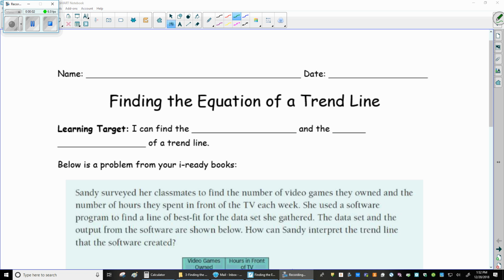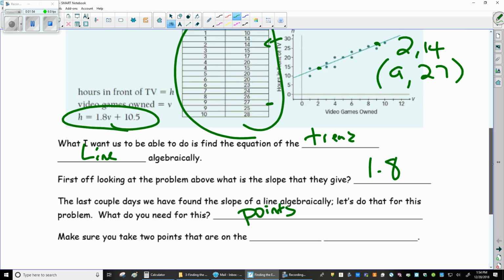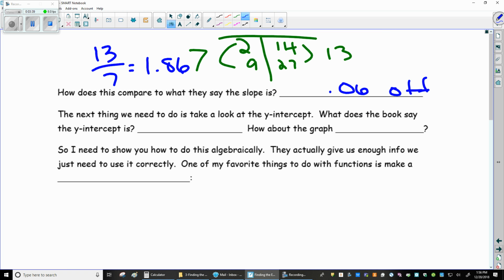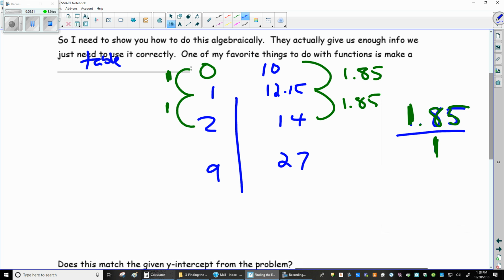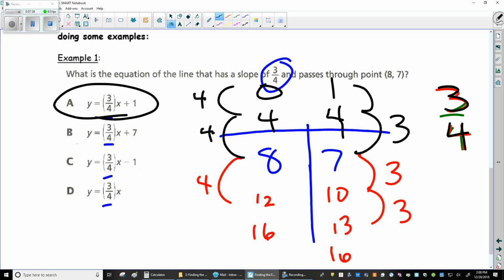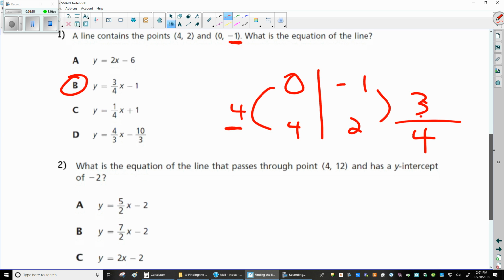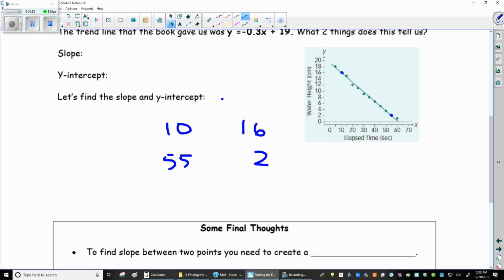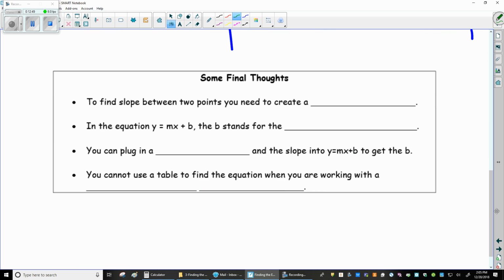Finding the Equation of a Trend Line